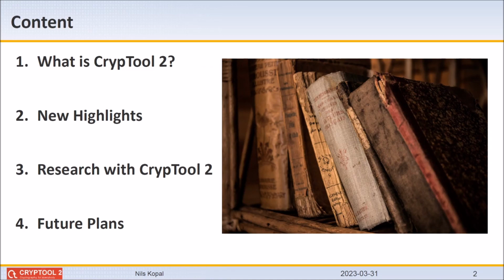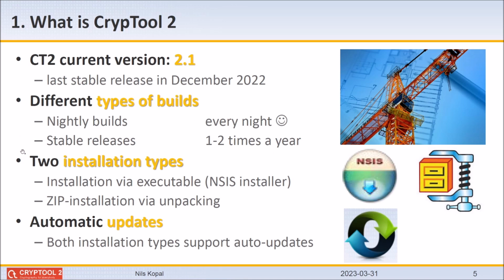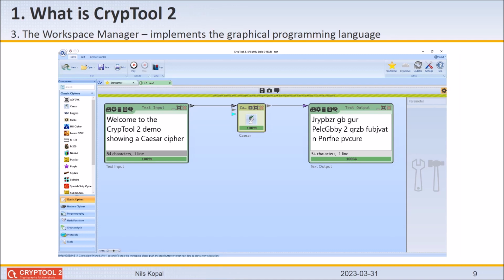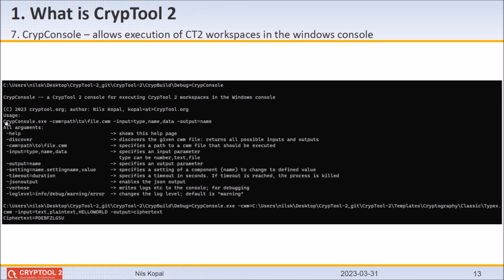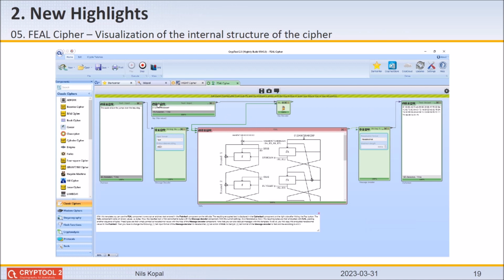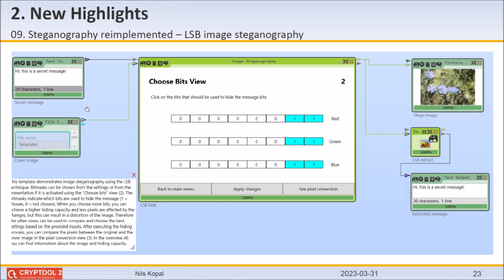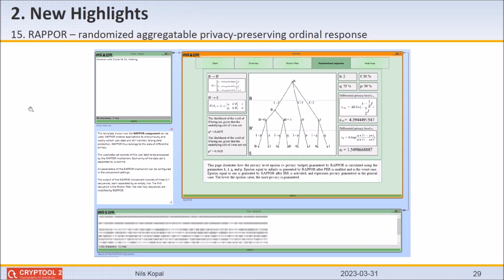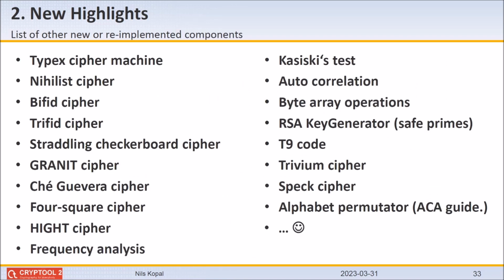CrypTool 2 Highlights of the Last Three Years – CrypTool Symposium 2023 in Munich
In this video, I present the highlights (components as well as research) of CrypTool 2 of the last three years. I gave a talk about CT2 on the CrypTool Symposium at the University of the Bundeswehr in Munich. In this video, I repeat my talk for you :-)